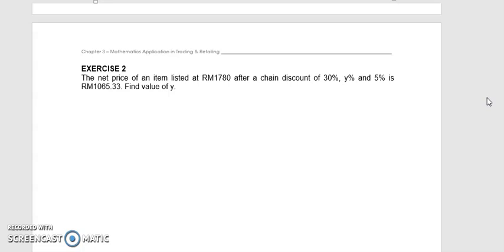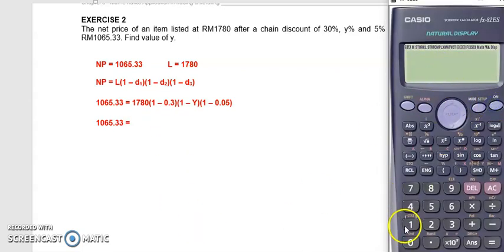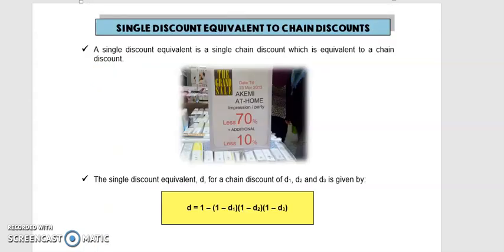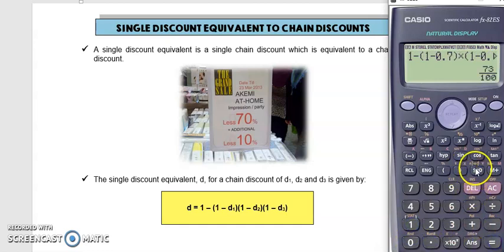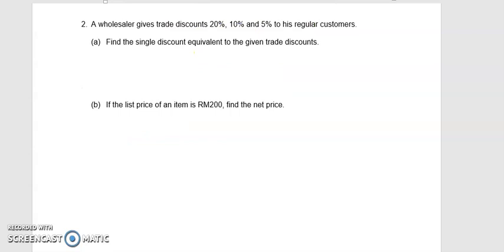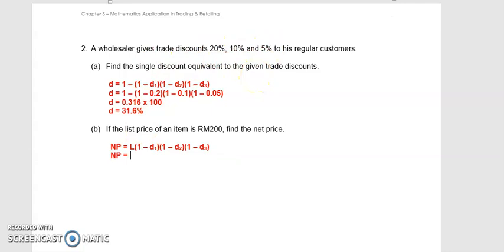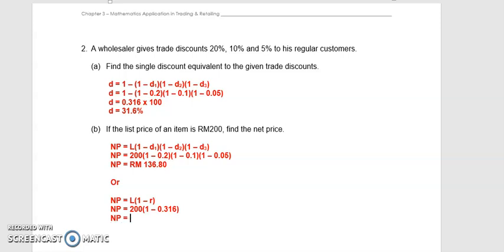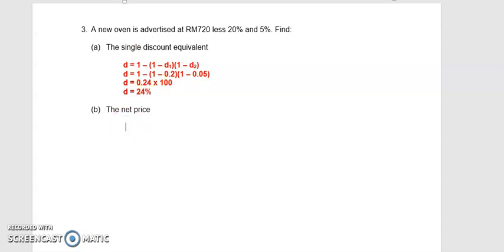MAT112: Chain Discount and Single Discount Equivalent (SDE)